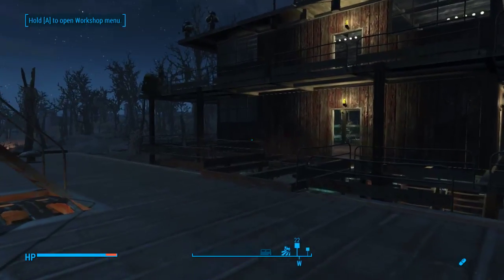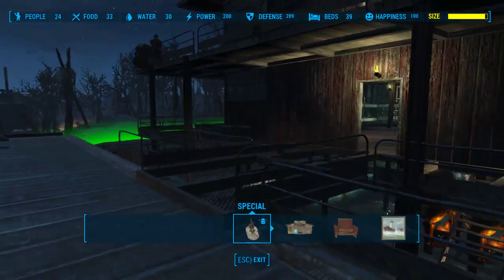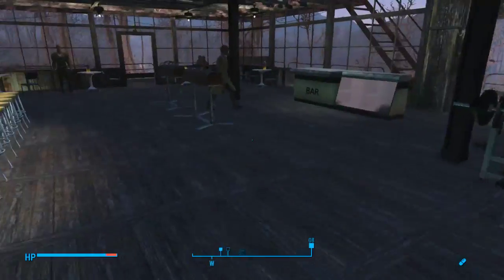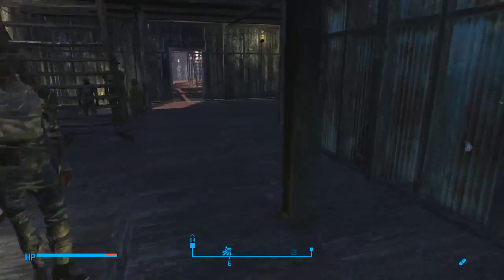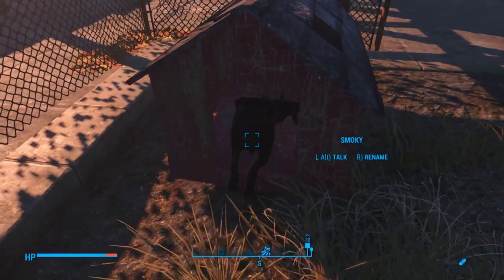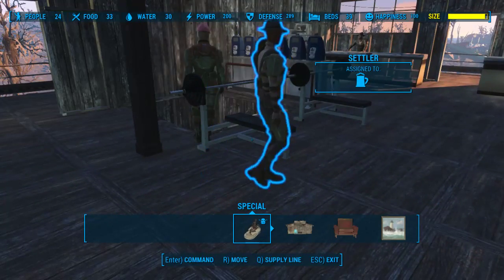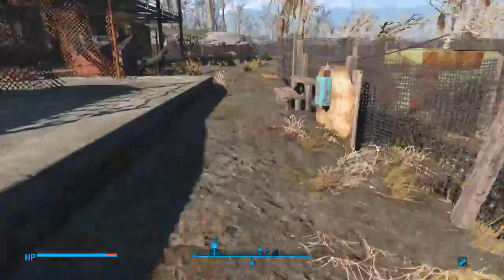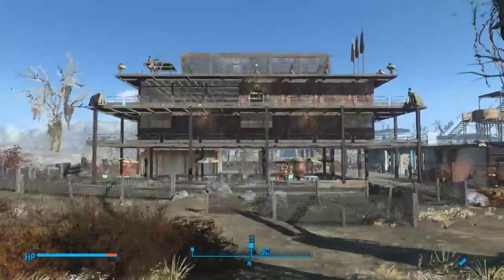PBK0037 - Fallout 4 - The Slog Settlement Update - 100 HAPPINESS!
I finally achieved 100 happiness on one of my settlements.  This is a run-through of what I did to achieve this.

Here's a link to Oxhorn's video which covers a happiness calculator that I used to figure out how to achieve this: